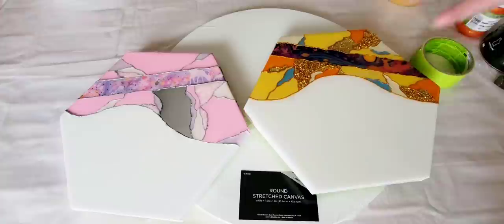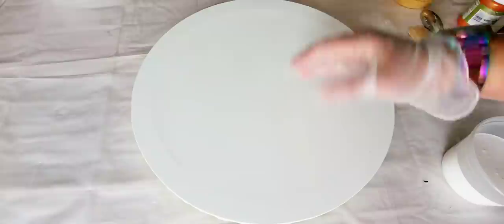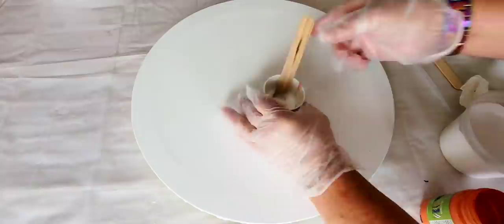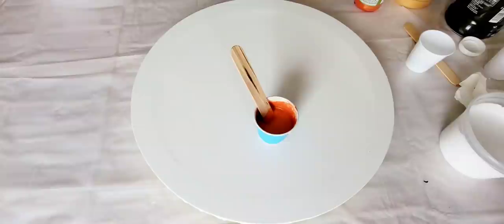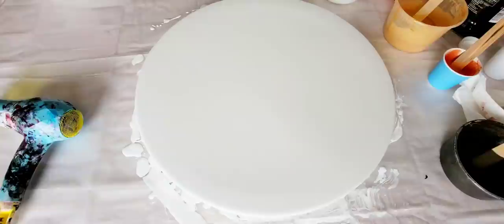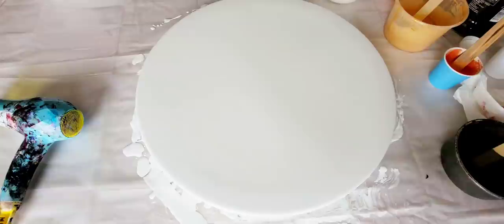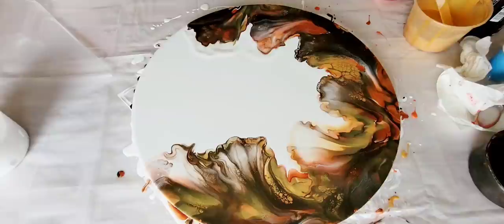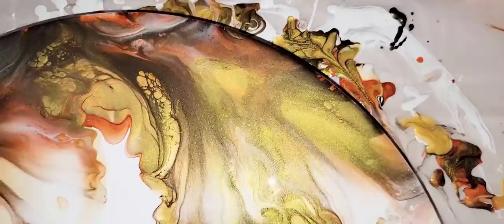Crescent Moon🌛Blowout! Acrylic Pour Painting. Abstract Acrylic Art.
This video is for beginnere and intermediate pour artists. We cover measurmwnta, mixing and so mucj more.

Free Consistency Chart

🎨Come learn Fluid art with Kanella Ciraco & I in sunny Naples , Florida.  July 2022.

🎨COLOURARTE [Ambrosia & Mayan Gold]
Code Tammyandersonart120 saves 20%

🎨GLITTER Medusa found on Ebay and Chocolate Brown found at Michael's

OTHER PRODUCTS